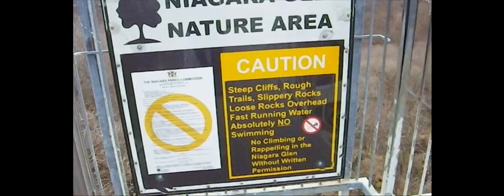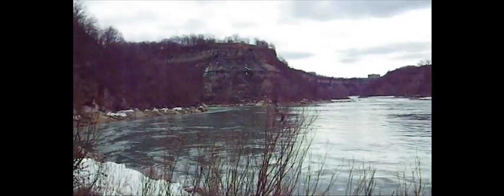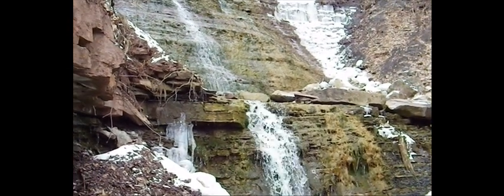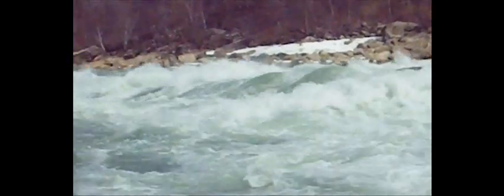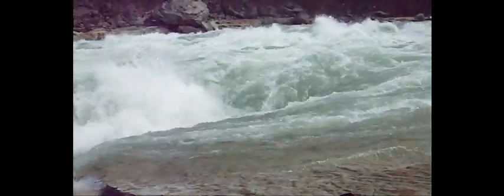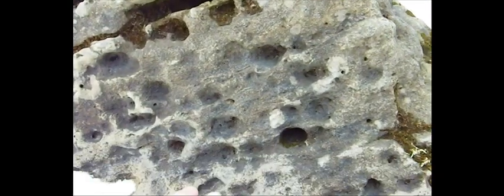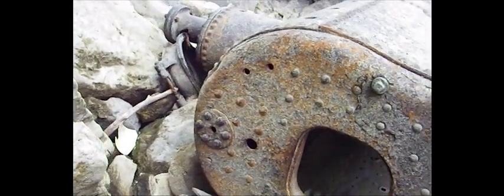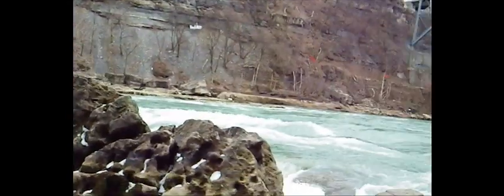Disaster Documentary on the Niagara Gorge Railway - hiking along the Niagara River (Niagara Glen)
Disaster on the Niagara Gorge Railway - We found a wrecked train while hiking along the Niagara River (Niagara Glen) and helipad markings from whence they remove bodies that are found in the river.